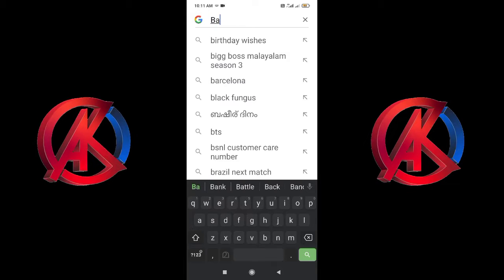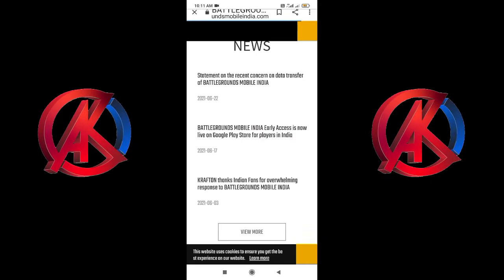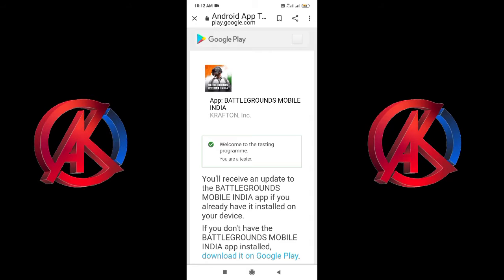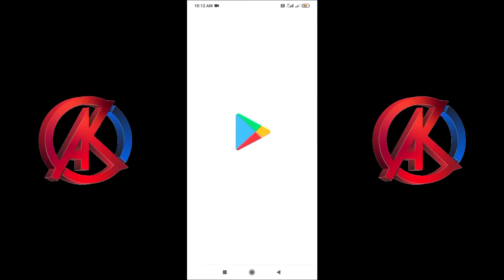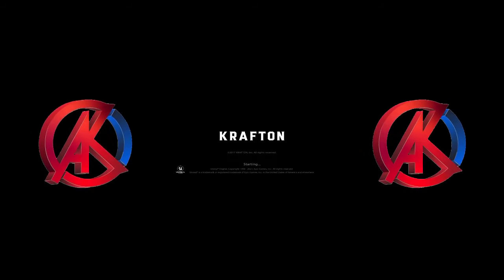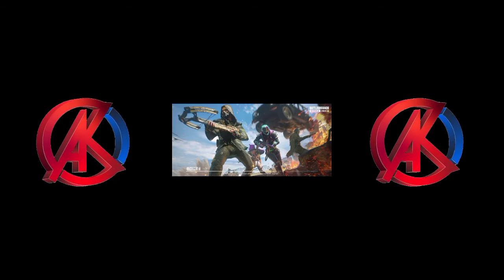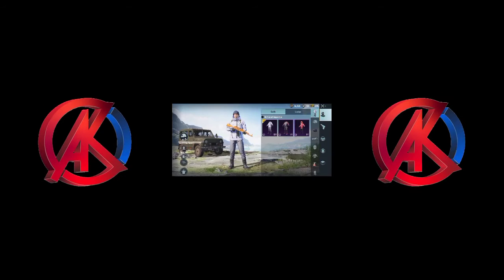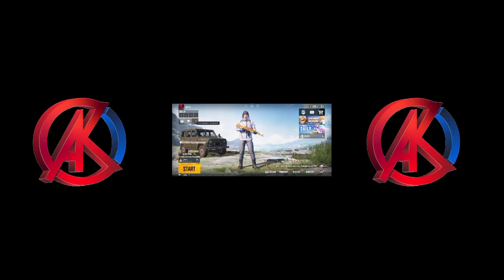How To Play Pubg India. How To Download. AKBRO.